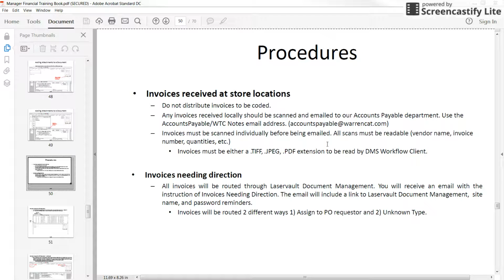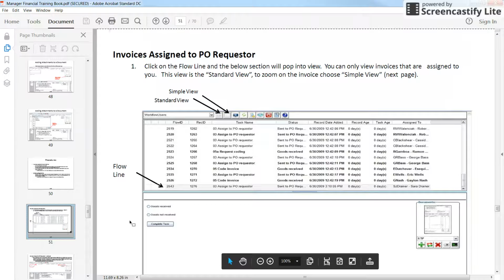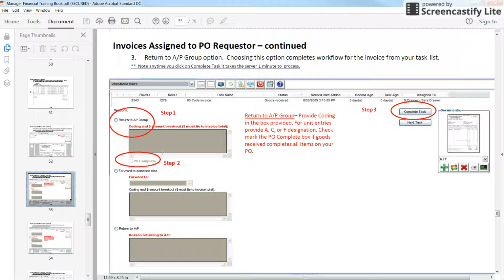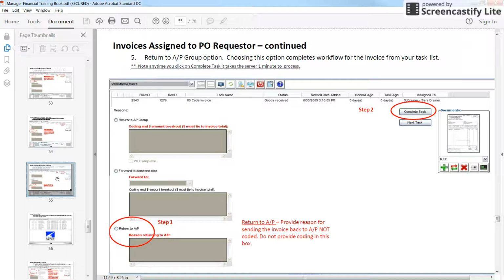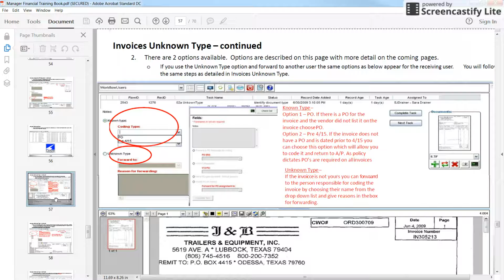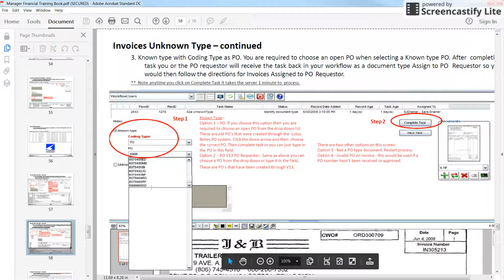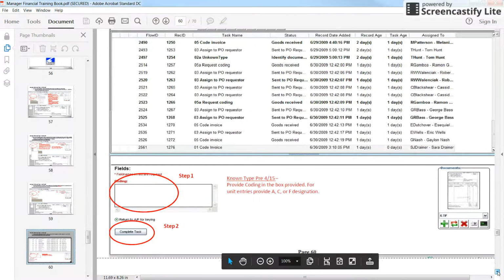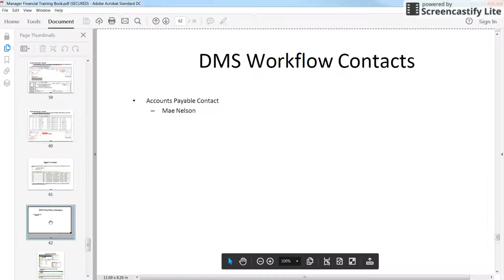Aug 31, 2017 3:54 PM